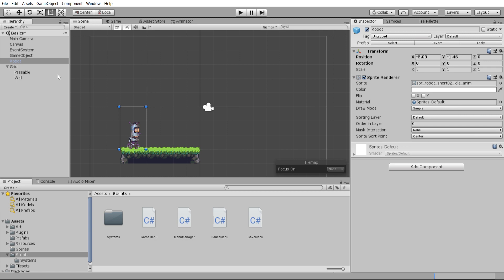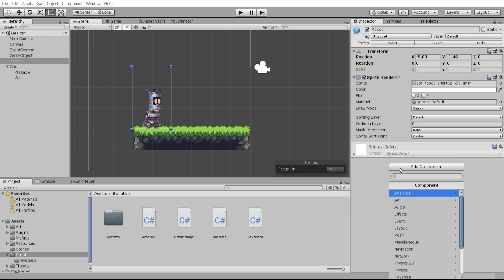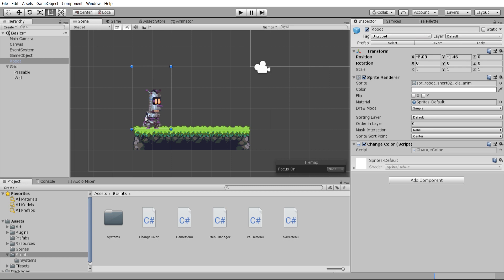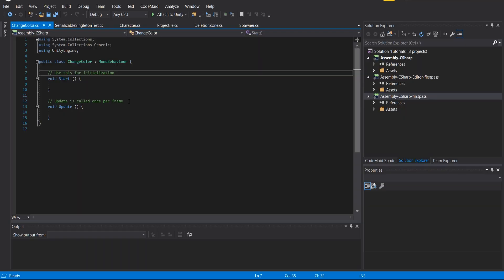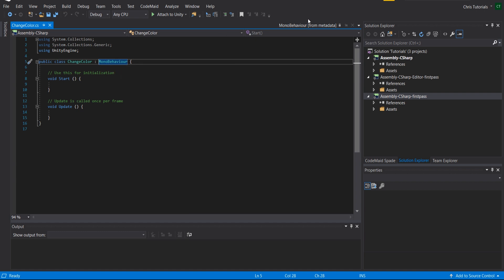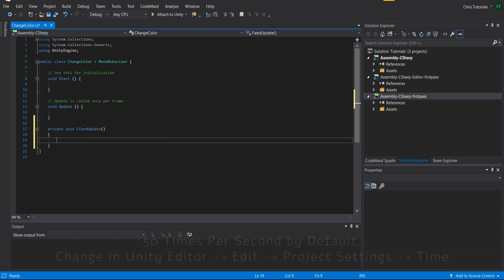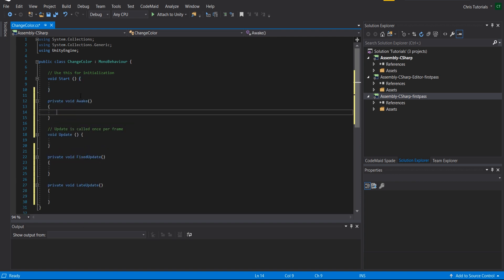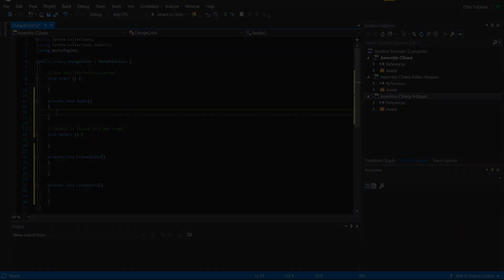MonoBehaviours and Unity Lifecycle Hooks (Update, Fixed Update, LateUpdate, Start, Awake) - Tutorial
Bitcoin: 17Pn5PifFmRkHRAqCZQAom1ZjCiSf7qJjJ
Ethereum: 0x6f2781F382952c8caCDbE99C46F07c265ab59627
Steem: @christutorials